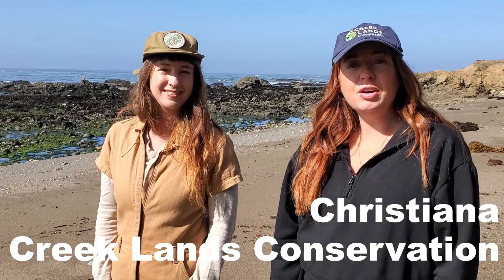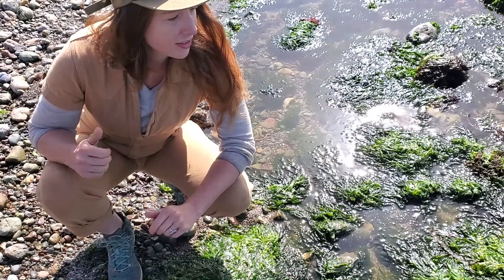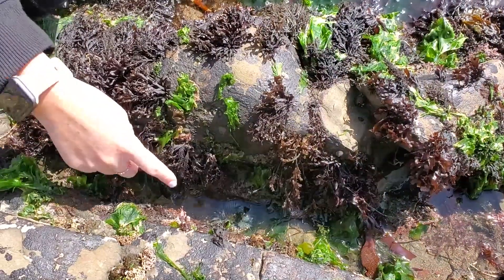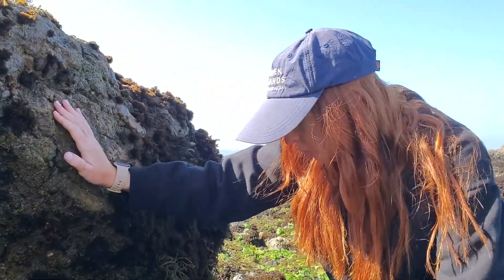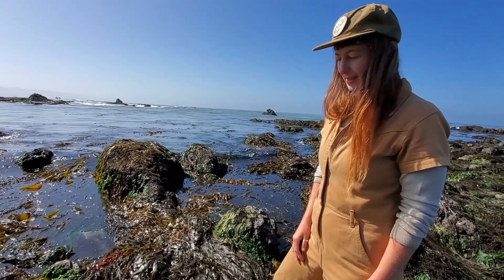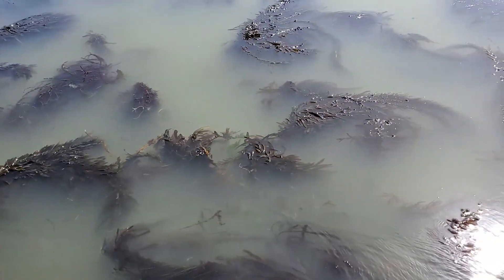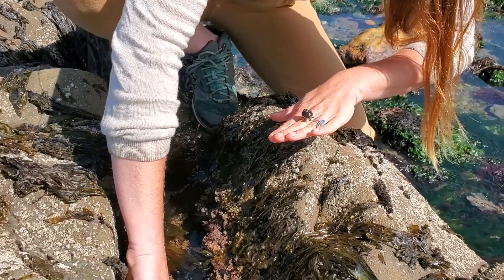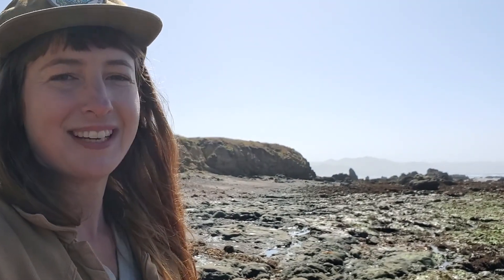Estero Bluffs tide pools tour - Coastal Marine Ecosystems & Food Webs - POW! 4th Grade Education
Wow, such a great preview of our intertidal ecosystems! With this top-level tour given by Christiana Ferro and Melissa Hanson everyone can learn some interesting tidbits. Have you heard of a seaweed called Turkish Towel? Did you know you could use it as a washcloth that's good for your skin? Amazing! Checkout the video and to learn just a little bit of what Creek Lands Conservation and our POW! (Protecting Our Watersheds) program for 4th grade is all about.

Consider getting involved today, even a dollar a month is a huge help.

Thank you from everyone at Creek Lands Conservation and Kelpful!

Video highlights from the Estero Bluffs tide pools in San Simeon, CA - Protecting Our Watersheds Grade 4 - Coastal Marine Ecosystems & Foodwebs

Hosted by Christiana Ferro - Education Manager at Creek Lands Conservation and guest Melissa Hanson - Chief Executive Officer at Kelpful giving a preview of our Protecting Our Watersheds field trip for next year. Real live mermaid Melissas' job is to gather seaweed to create nutritional seaweed food products to sell locally.

• Varieties of edible macroalgae:  Ulva Lactuca 'Sea Lettuce'
• 3 classes of seaweed: Green, Red & Brown. Nori is red algae seaweed used to wrap sushi
• Macrocystis is kelp - large brown algae or 'Giant Kelp' which makes up the kelp forest found off the Central Coast beaches. Grows incredibly fast, is edible, high in iodine and other trace minerals. • Kelp forest also provide habitat for many species along the Central Coast of California
• Sea Anemone in the higher intertidal zone waiting for the water to return so they can continue feeding
• Good ocean stewardship means 'leave it as you found it'. Don't overturn rocks, tread lightly and if you find an animal like a sea snail you can pick it up, have a look and return it to the habitat you found it in
• Coraline algae is an important part of the foodweb for abalone spawning
• At the bottom of the food chain is our primary producers which includes all of the algae and seaweeds.
• Checkout the seaweed variety known as 'Turkish Towel' which can be used as a natural wash cloth, it's durable and good for your skin
• Kelp is a foundational species of these ecosystems, like the redwoods of the seas and like trees the kelp absorb carbon dioxide and nitrogen compounds, helping clean the atmosphere while capturing up to 20 times more carbon per acre than land forests
• The kelp is suspended in the water standing the kelp forest up like trees by their attached gas-filled floats known as pneumatocysts
• The wide variety of seaweeds and kelp can be an important source of protein for humans. Learn about how Kelpful, a small worker owned cooperative run by women is farming seaweed and bringing it to our local tables
• By being still in the tide pools you will begins seeing them come to life as animals such as Hermit Crabs. Did you know that these crabs don't make their own shells, they borrow them from other creatures such as see snails

Our hope is that our visit to the Estero Bluffs State Park tide pools will inspire you want to learn more, feel like these special places are your home and inspire us to protect them